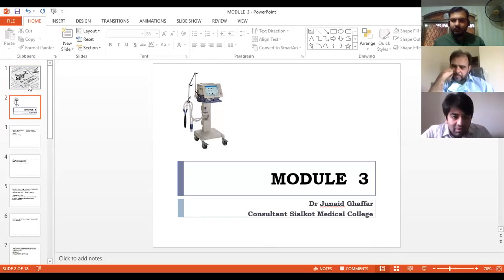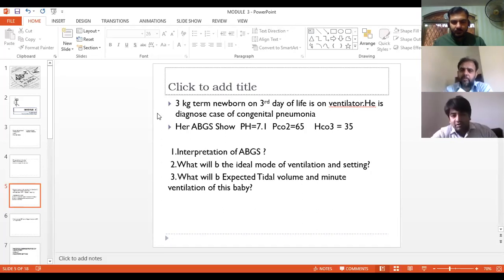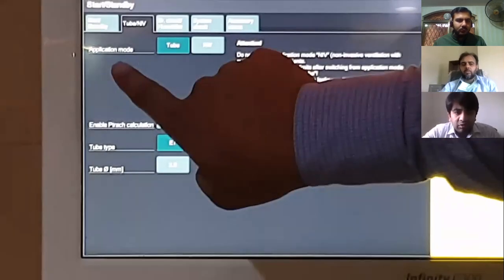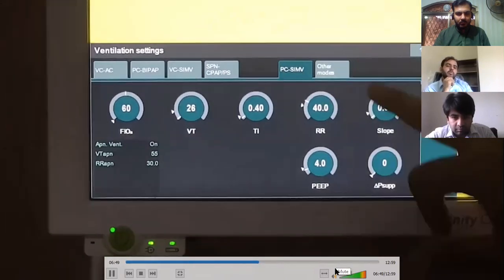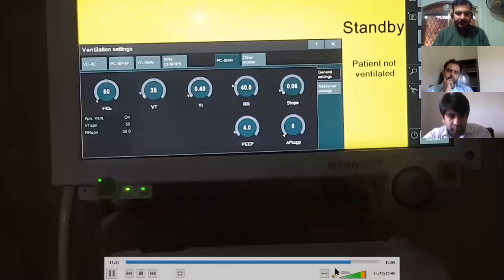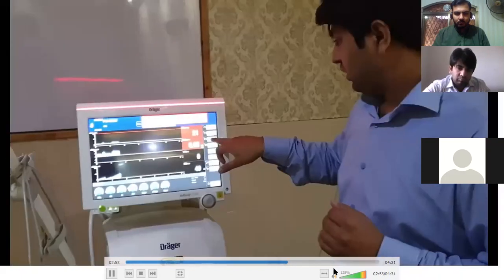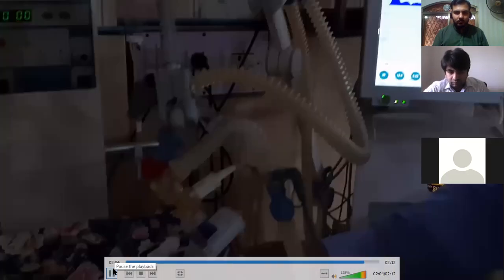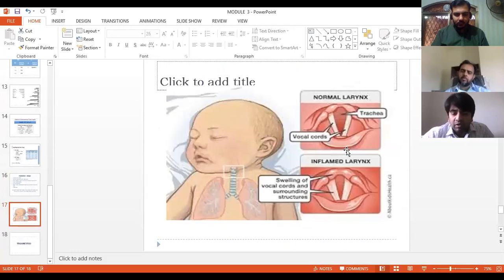M3: Practical Demonstration of Ventilator Equipment, Parameter Settings, Circuits, ETT Selection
By Dr. Junaid Ghaffar, Consultant Paeds, Sialkot Medical College, Sialkot